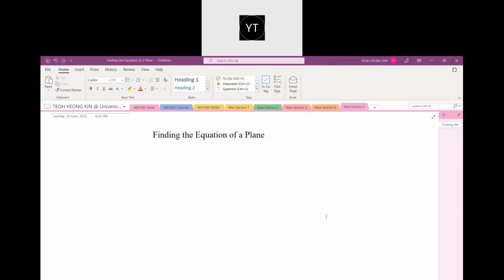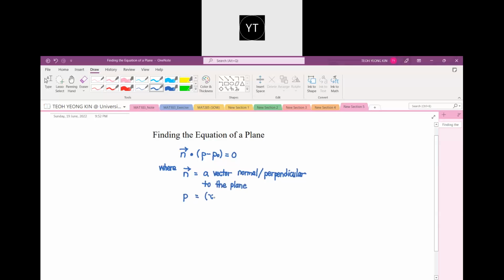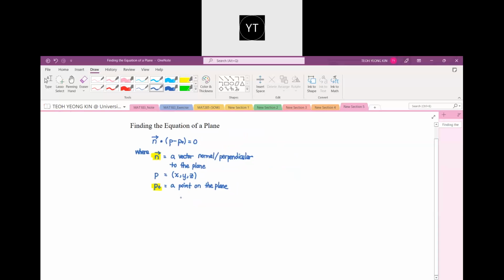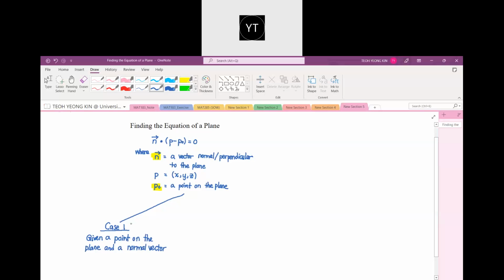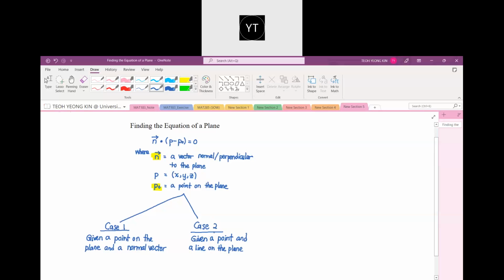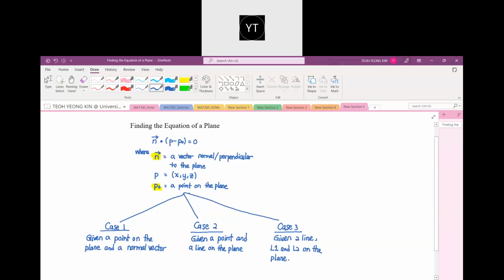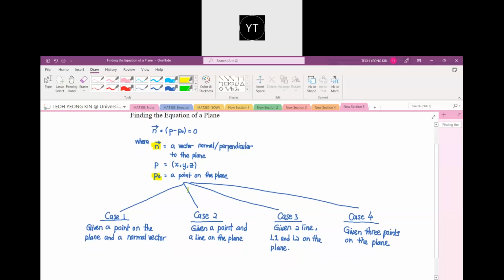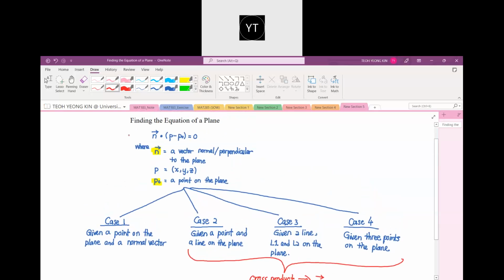MAT285: 34) Introduction - Finding the Equation of a Plane